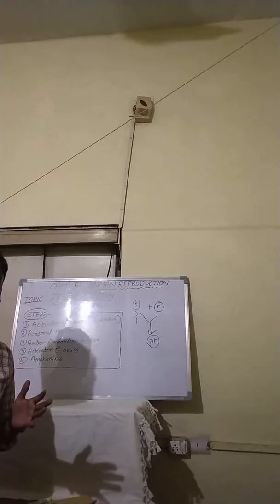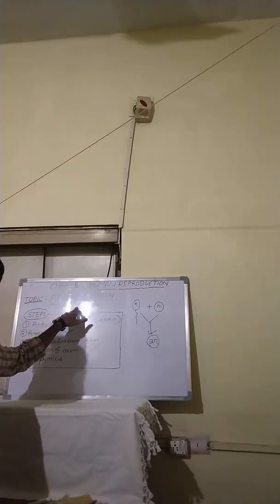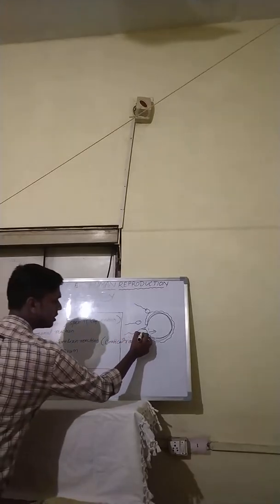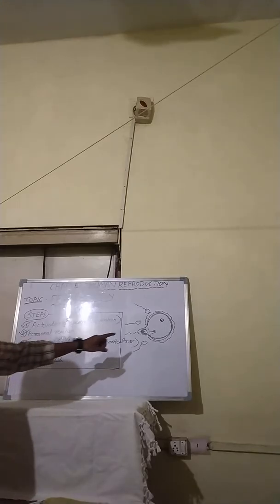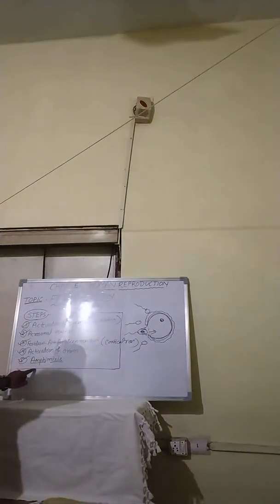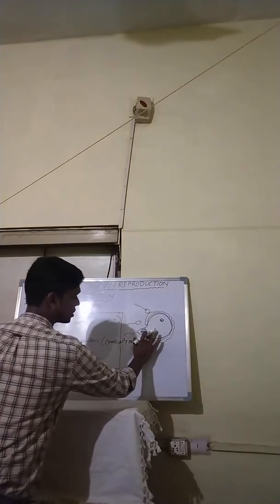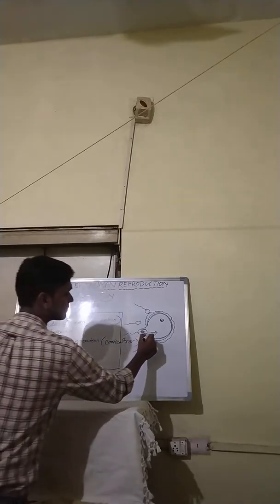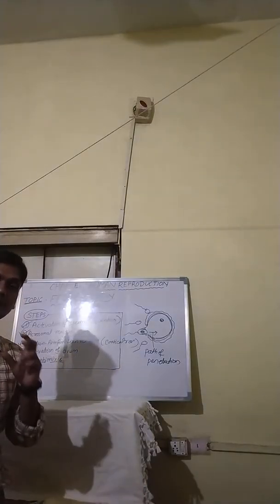class 12th Biology:Fertilization mechanism +2level/ cbse